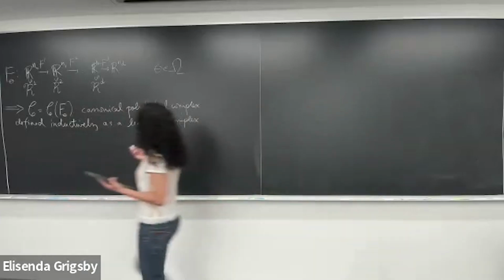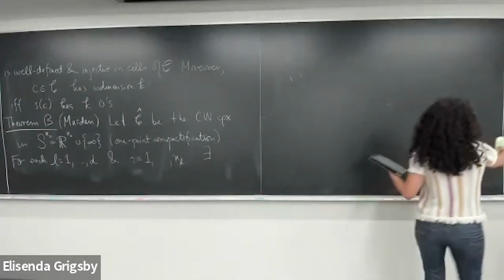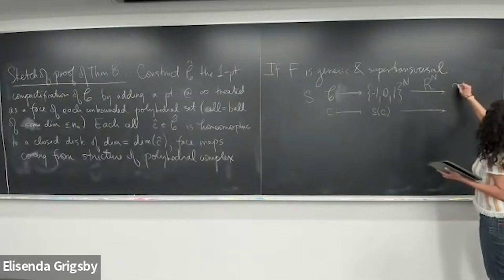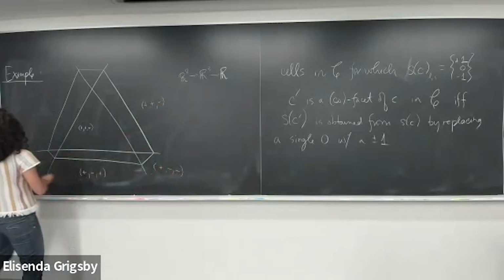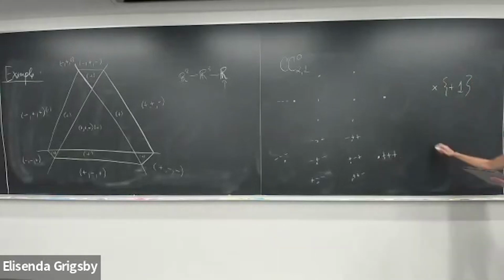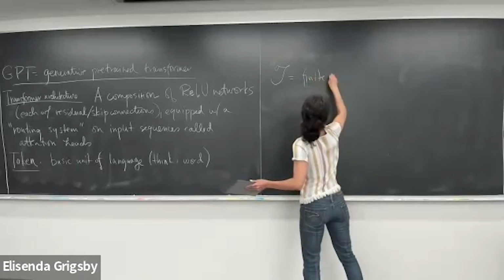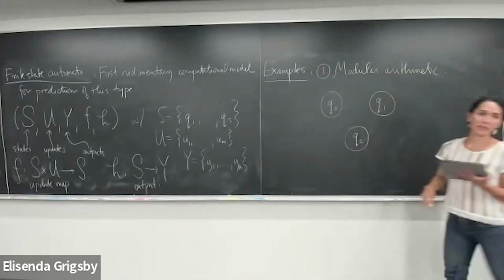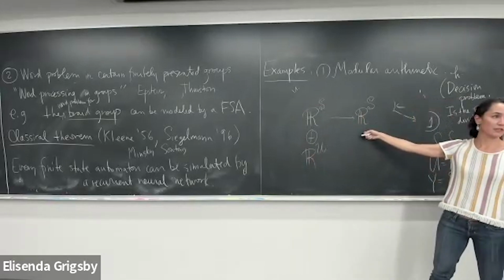Deep Learning 9/19/24